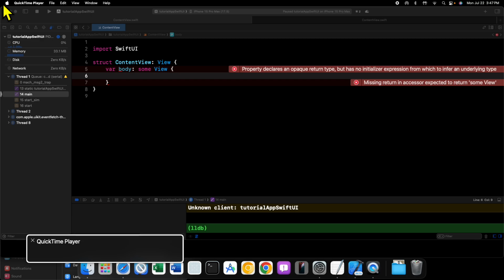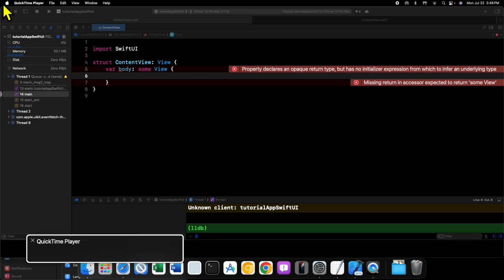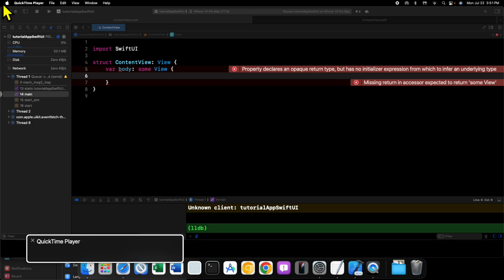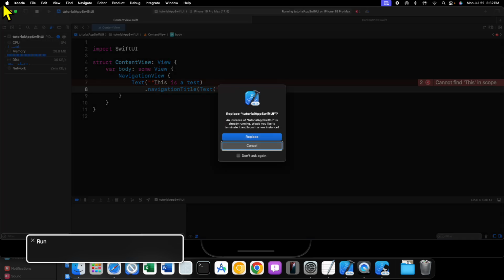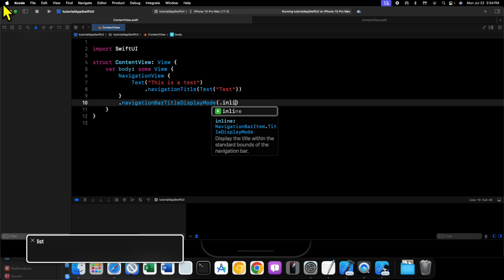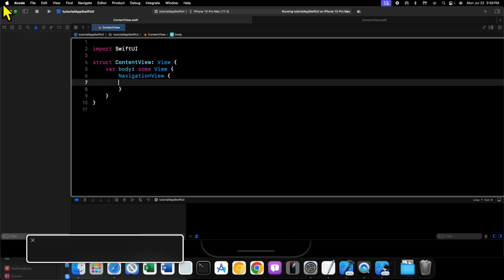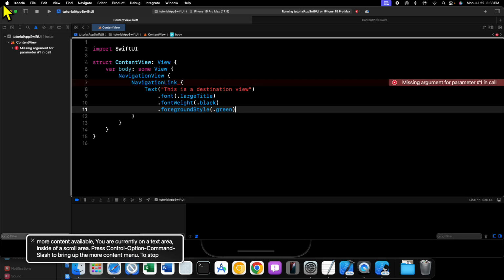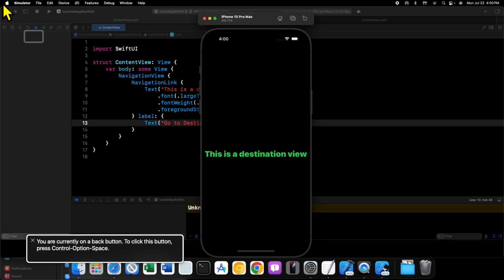SwiftUI - 28 - NavigationView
Welcome back to another installment of our series on SwiftUI. In this video, we will be taking a look at NavigationView.

Note: This view will be made unavailable after iOS 18, macOS 15, iPadOS 18, watchOS 11, tvOS 18, and visionOS 2. Use NavigationStack or NavigationSplitView instead. This video serves to teach you how to use NavigationView in the event you have to use it in an older codebase.